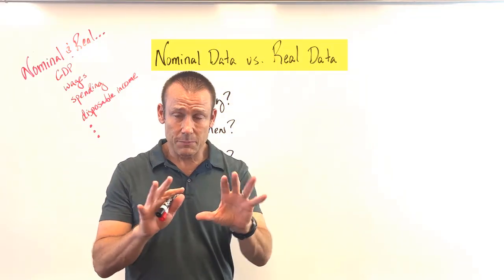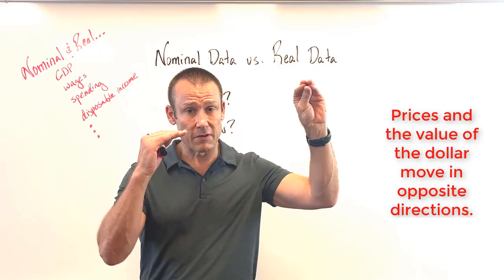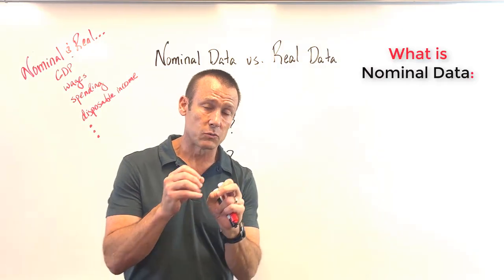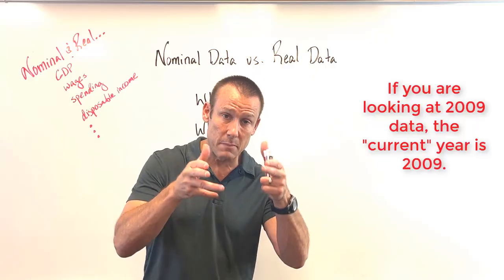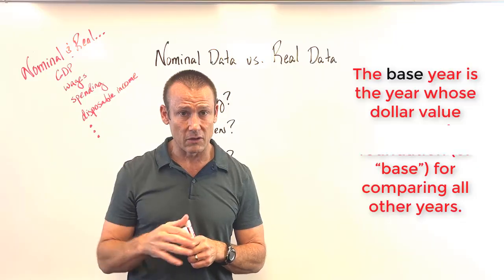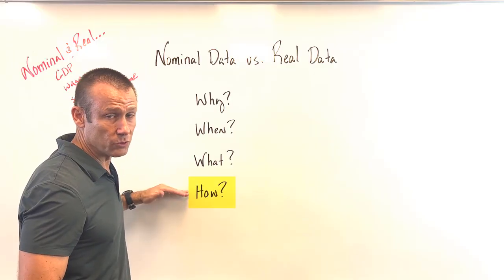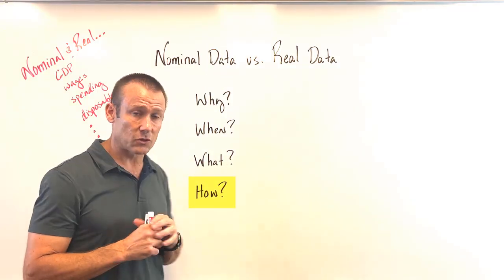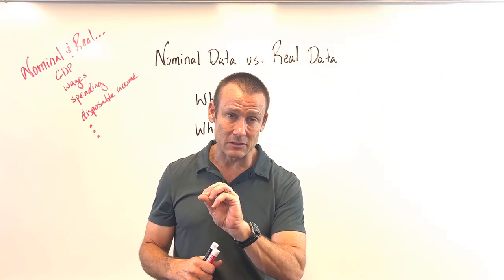Nominal vs. Real Data Explained | Why It Matters in Economics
In this video, we break down the crucial distinction between nominal and real data in economics. You’ll learn why economists separate these two, when it’s important to distinguish them, and how to adjust nominal data using the price index and base year concept.

We’ll clarify what “current” really means in economic data, explain the role of the “base” year as the foundation for comparing dollar values over time, and show why changes in the value of the dollar matter when analyzing economic figures.

Whether you’re a student or just curious about economics, this clear, step-by-step guide will help you understand these fundamental concepts.